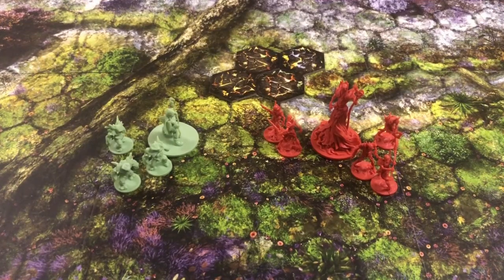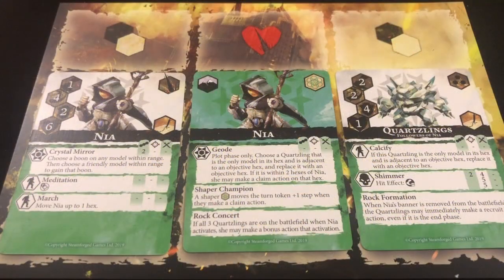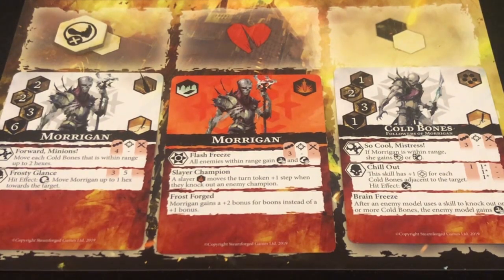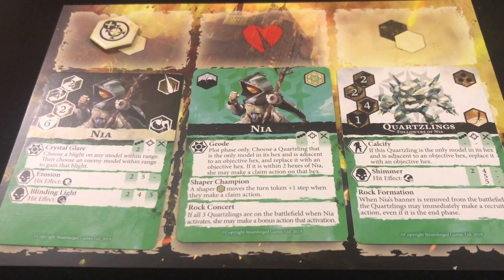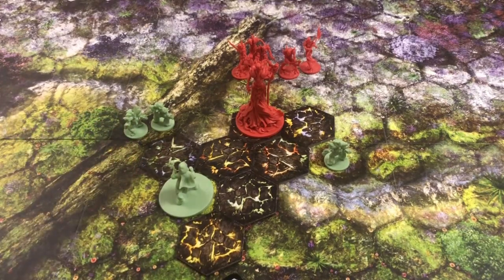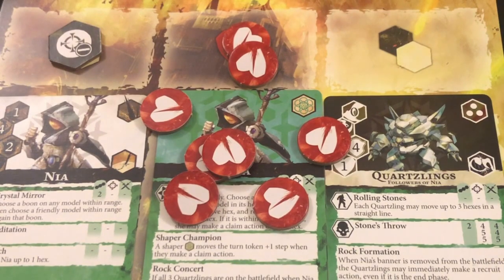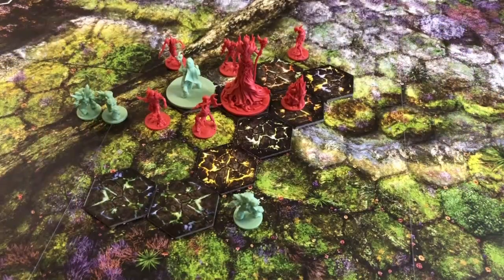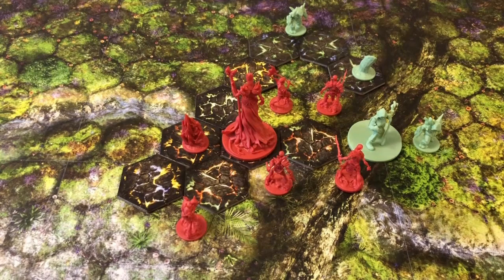Godtear Eternal Glade Battle Report | Learn to Play | Nia Versus Morrigan Playthrough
Always Board Never Boring is learning to play Godtear. In this playthrough, he goes through a full game using the Eternal Glade starter set. Nia the shaper faces off against Morrigan the slayer in scenario one: Life. A few mistakes were made along the way, and have been noted in the video, but hopefully nothing too serious, and hopefully no glaring errors have been overlooked.

If you want to skip the preamble and get straight to turn one, head to the 00:06:52 mark.